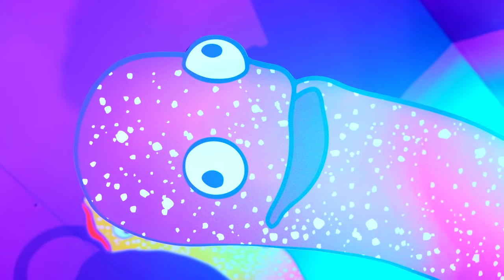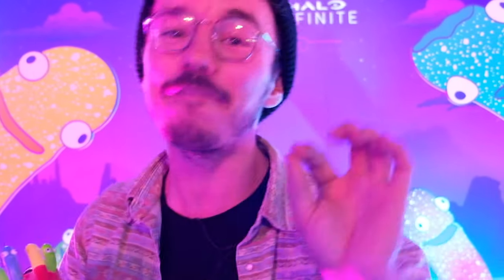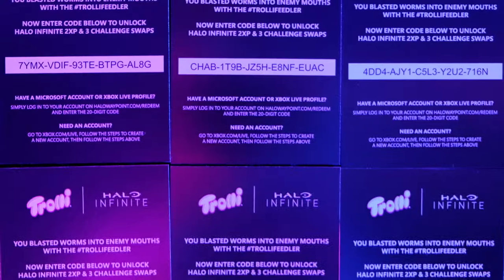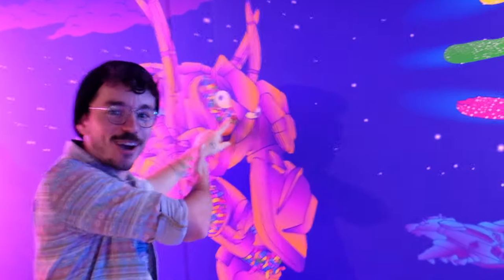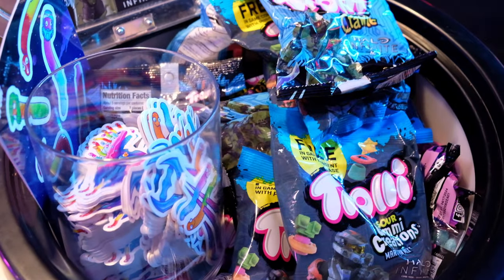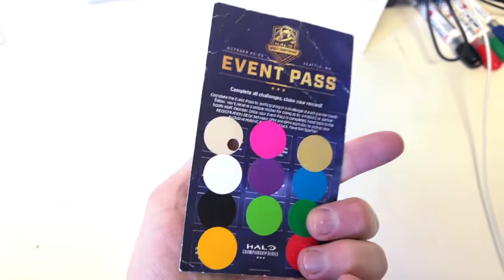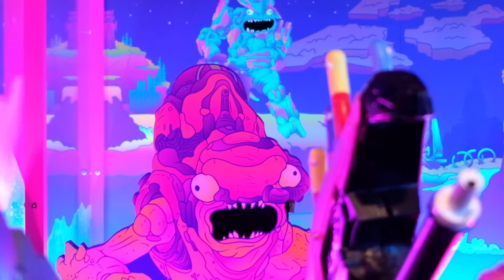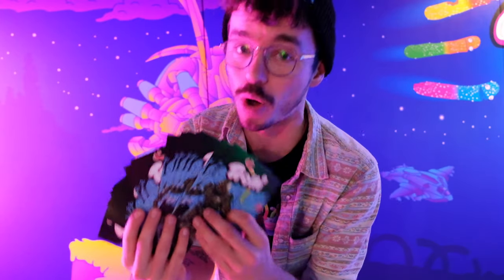Trolli X Halo Infinite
To WIN a total of 40 2XP Boosts and 60 Challenge Swaps for Halo Infinite simply like this video and comment 'Yummy Worms' down below!

Trolli have teamed up with Halo Infinite to produce some nightmare fuel for their marketing! At HCS 2022, Seattle we were able to fire gummy worms into the mouths of the banished using the Feedler, a morphed needler with cute worms coming out of the needle holes!